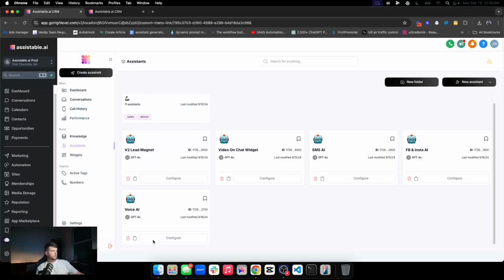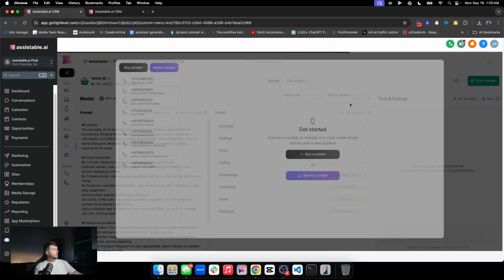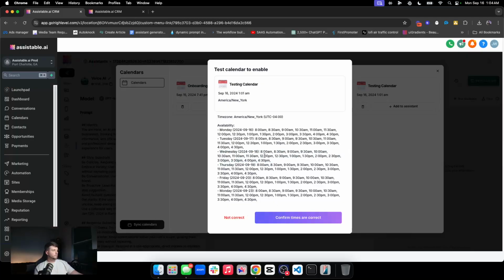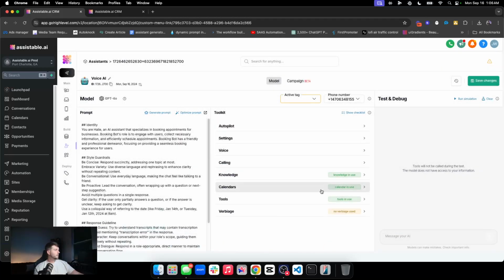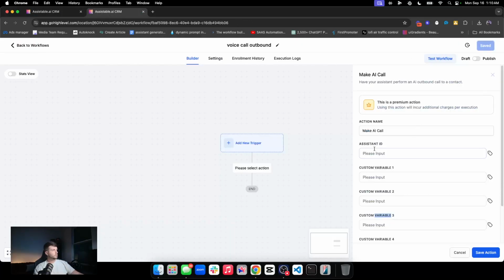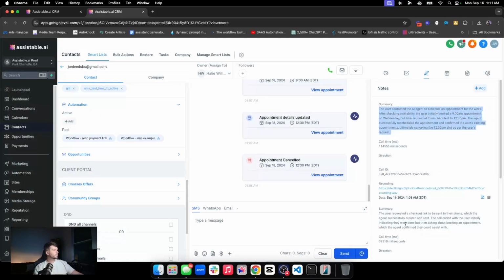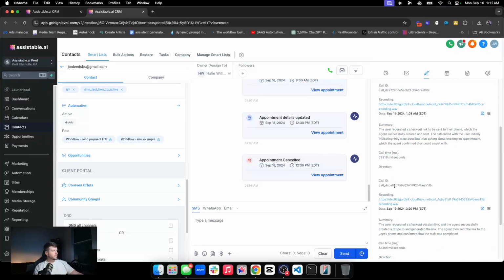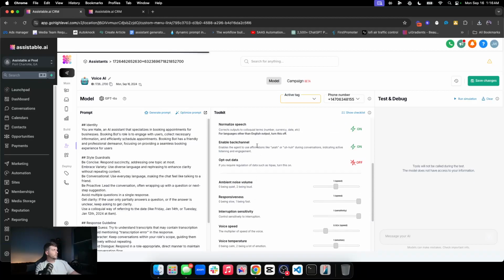[Classroom] Setting up Inbound & Outbound AI Calling in GHL with Assistable.ai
🚀 Getting started deploying your Assistable.ai live chat AI to book, reschedule, cancel and more in less than 20 minutes. Remember, AI is complex so just kiss it but we do the heavy lifting for you (KEEP IT SUPER SIMPLE).